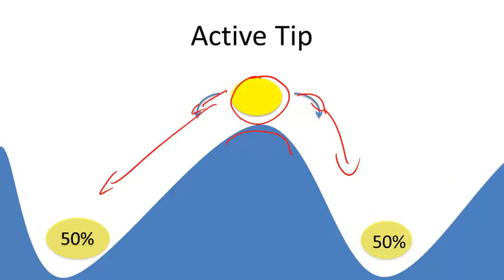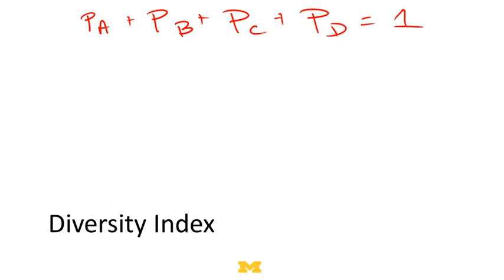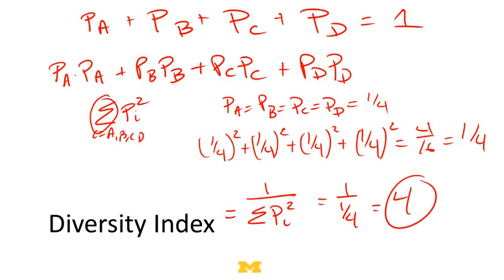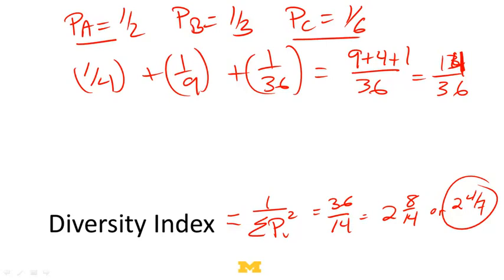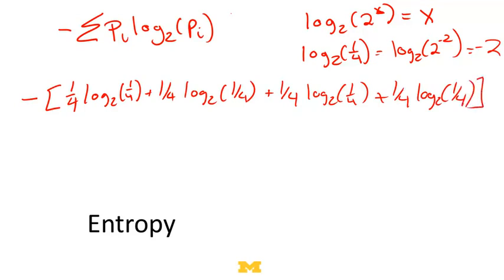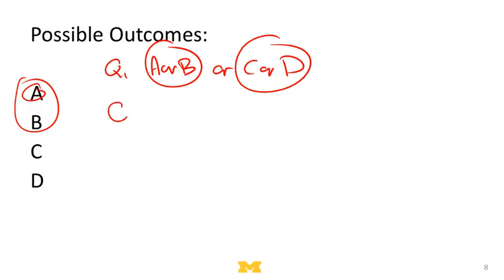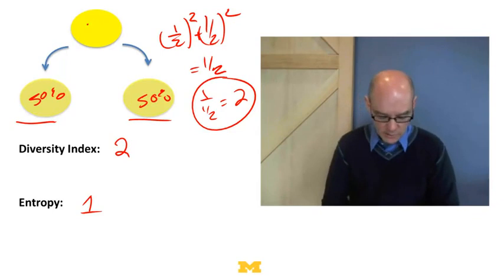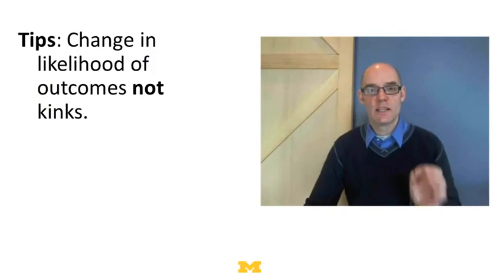Model Thinking - Strategies || 06 7 6 Measuring Tips 13 39